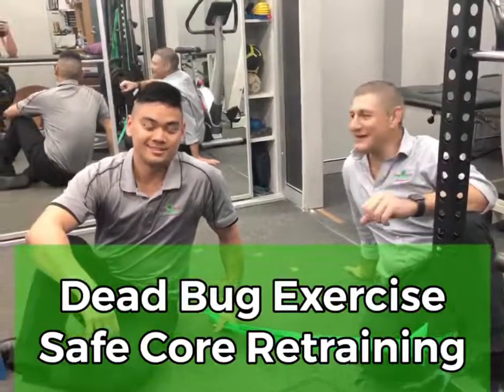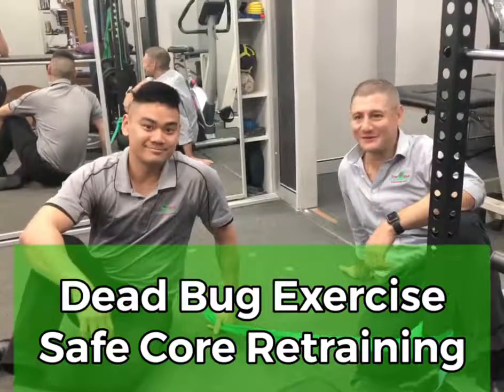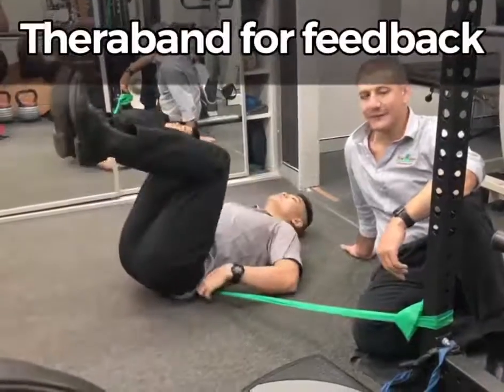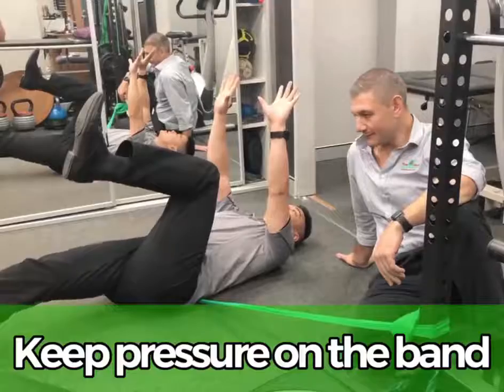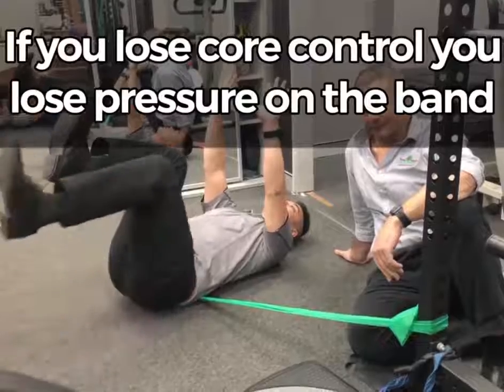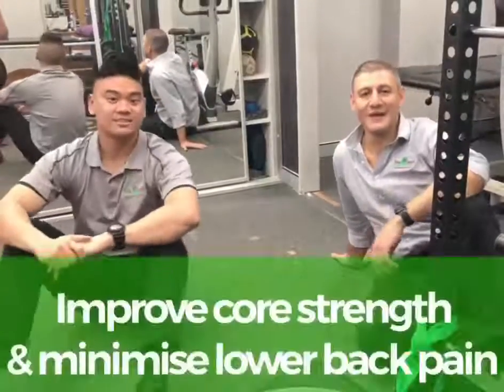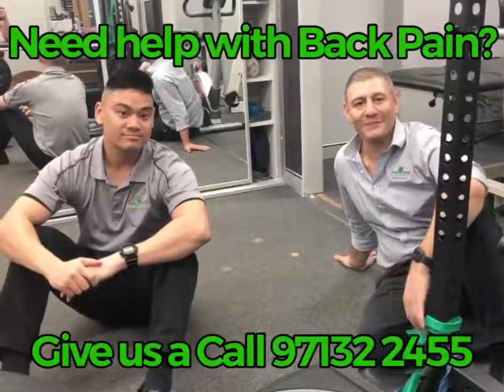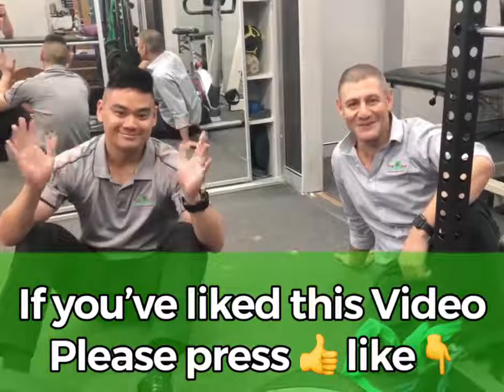Dead Bug Core Retraining Exercise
Want to learn how to get a strong 💪 Lower Back and train it safely❓
Check out this Dead Bug Core Retraining Exercise 👆👆👆

In this short Video Andrew teaches us this exercise and a cool little feedback tip to ensure we are doing it correctly. It’s a great exercise when people are recovering from lower back pain but also used as a general core strengthening exercise.

Want some more information on lower back pain, and in specific stress injuries and fractures❓

👇🏻 Have a read of our blog to find out some more information 👇🏻

Helping Rehab your Injuries & Get Pain Free!